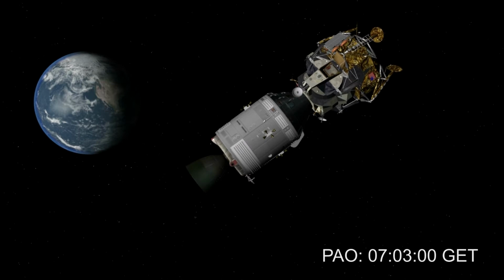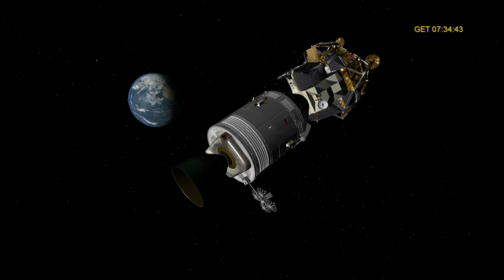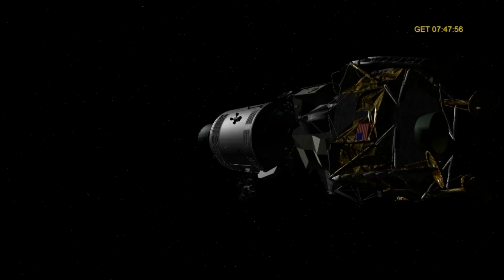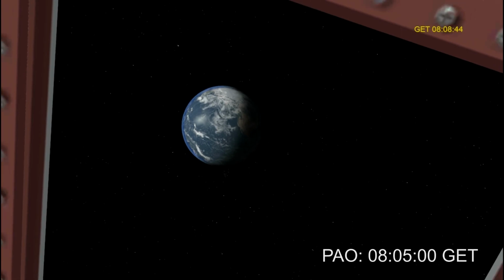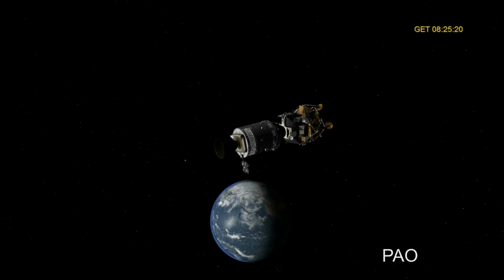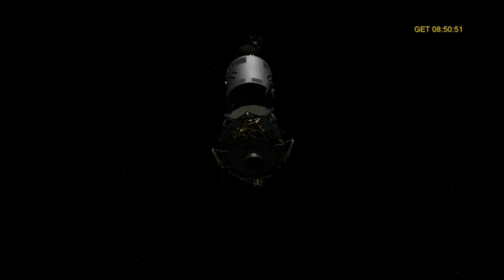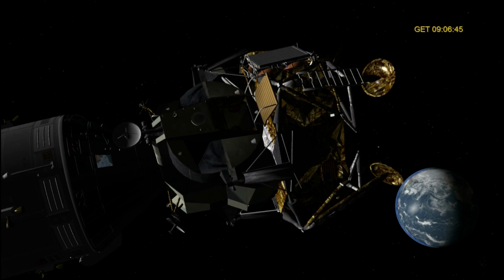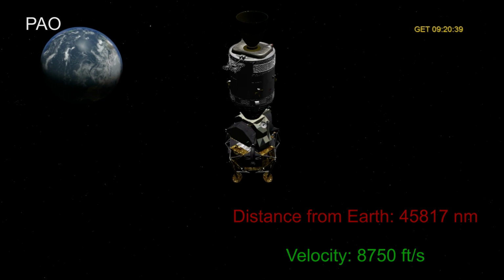Apollo 16 - LM Skin Damage (Full Mission 09)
APOLLO 16 FULL MISSION

Part 9: "LM Skin Damage"

This video covers from 7 to 9:20hours Ground Elapsed Time.
During this period, astronauts  describe the particles that are floating off the LM skin.

Crew:
John Young (CDR)
Ken Mattingly (CMP)
Charles Duke (LMP)

Landing Site: Descartes Highlands

*Thank you LM5 for your permission in the development of this project!